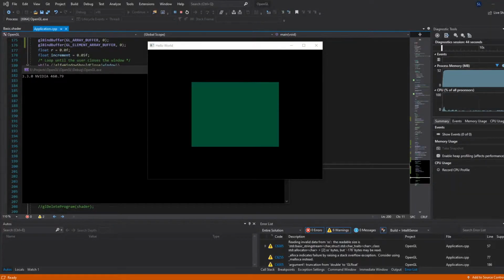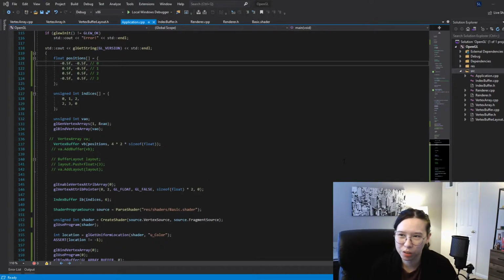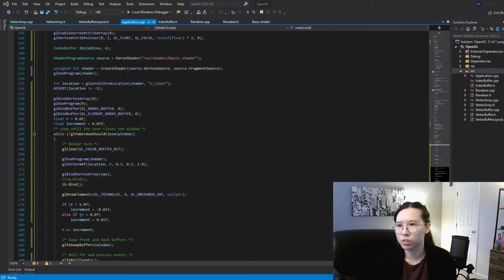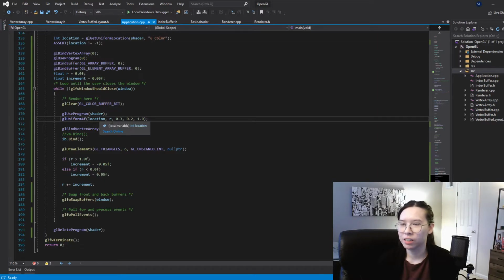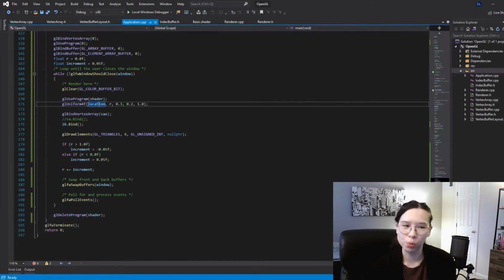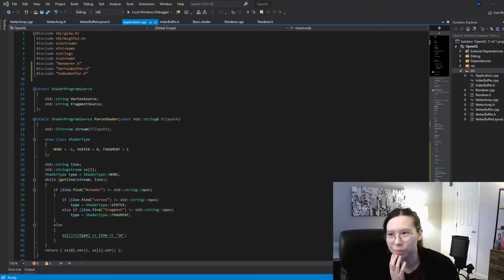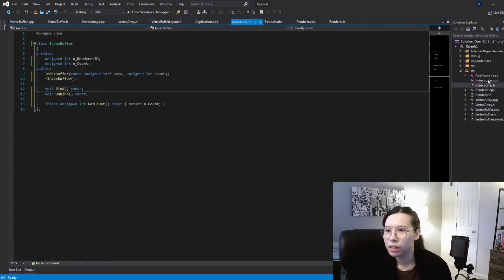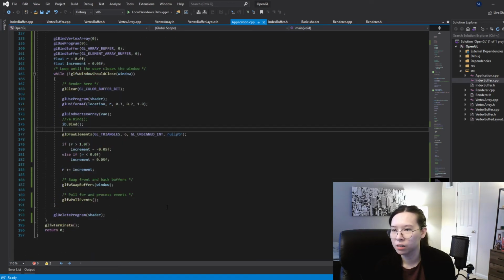OpenGL Episode 2: Index Buffers and Uniforms